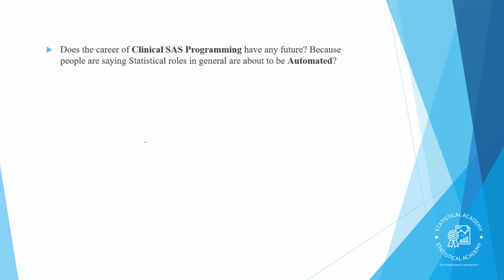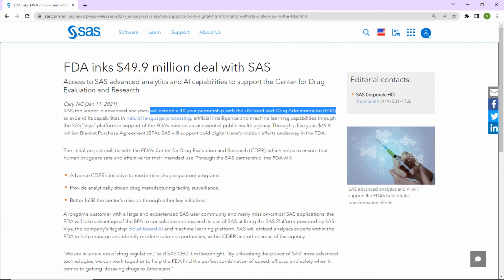SAS Programming Tutorials | Frequently Asked Questions